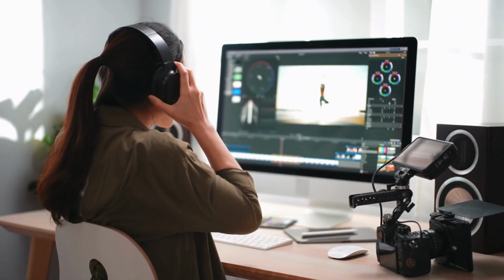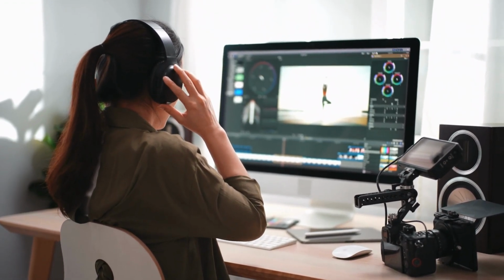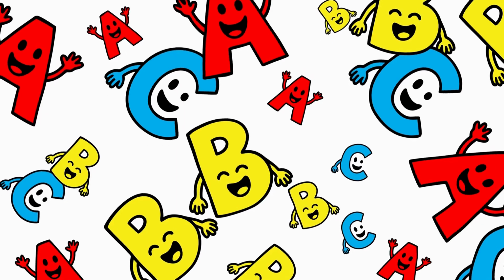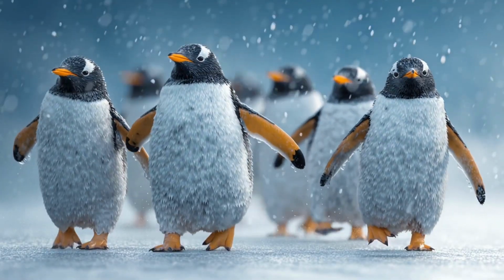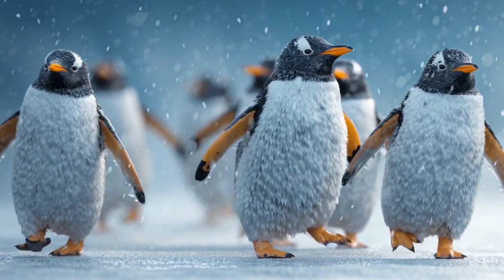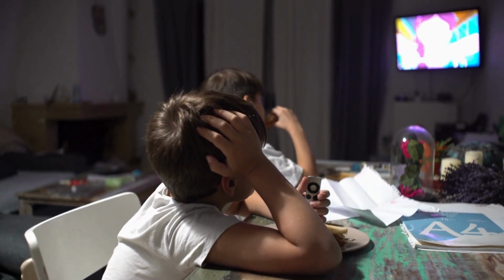How to Make 3D Kids Videos and Earn Money on YouTube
Are you watching 3D kids videos like Cocomelon or Baby Shark and wondering how they make them and earn millions? 💰
In this video, I’ll show you step by step how you can create your own 3D kids videos and start earning from YouTube — even if you’re a beginner! 🎬
You will learn:
✅ How to choose simple and fun topics for kids
✅ How to write your own story or song
✅ Best free 3D animation tools (Animaker, Renderforest, Kaiber, Huo AI)
✅ How to add voice, music, and sound effects
✅ How to upload your video and earn from YouTube ads
No need for animation skills — just creativity and consistency!
Start your own 3D kids channel today and earn online from home. 🚀
💡 Tools Mentioned:
💬 Comment your favorite 3D idea
📢 Share with friends who want to earn from YouTube